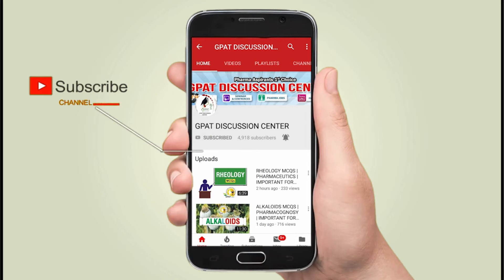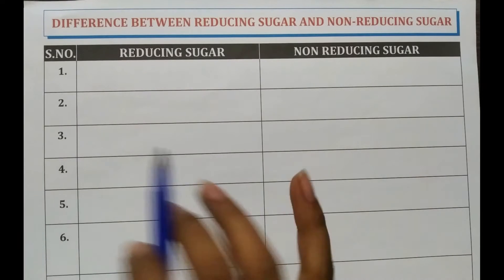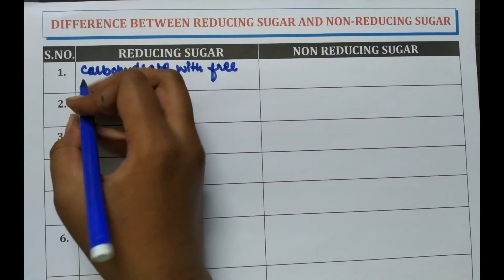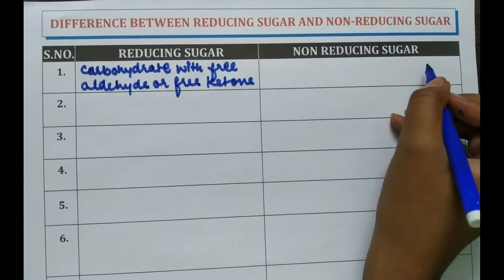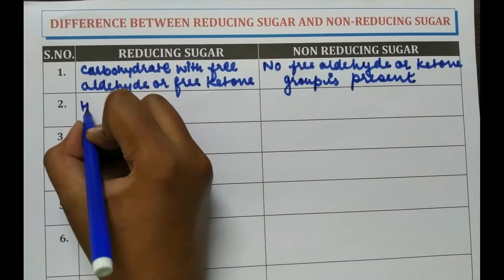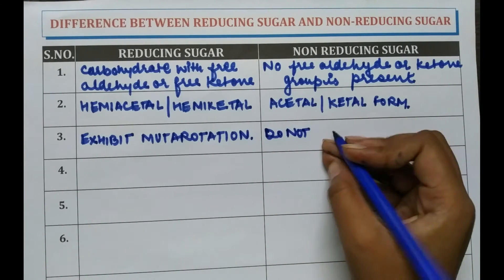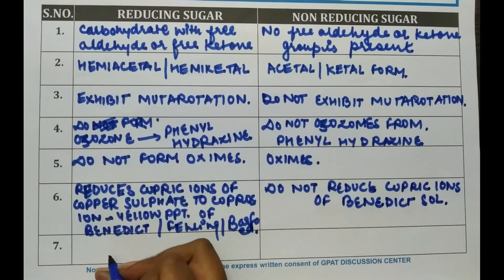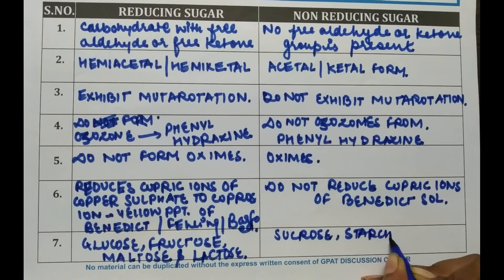DIGESTER-6 | DIFFERENCE BETWEEN REDUCING SUGAR AND NON REDUCING SUGAR | BIOCHEMISTRY | GPAT | NIPER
In DIGESTER-6, we explore the difference between reducing and non-reducing sugars, an essential topic for GPAT and NIPER exams.
💊 𝙂𝘿𝘾 (𝙂𝙋𝘼𝙏 𝘿𝙄𝙎𝘾𝙐𝙎𝙎𝙄𝙊𝙉 𝘾𝙀𝙉𝙏𝙀𝙍) 𝙎𝙊𝘾𝙄𝘼𝙇 𝙈𝙀𝘿𝙄𝘼 -